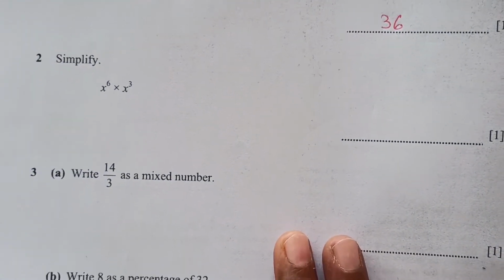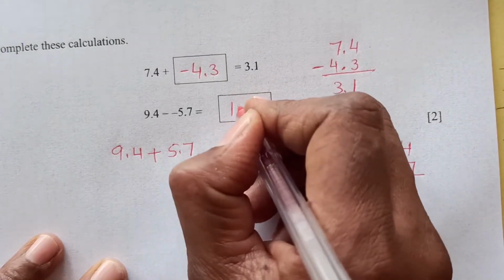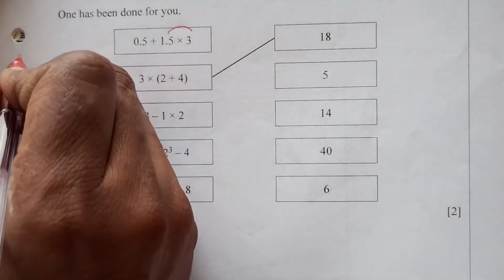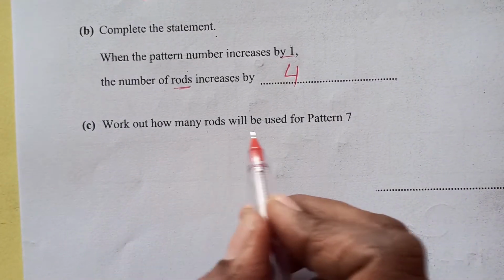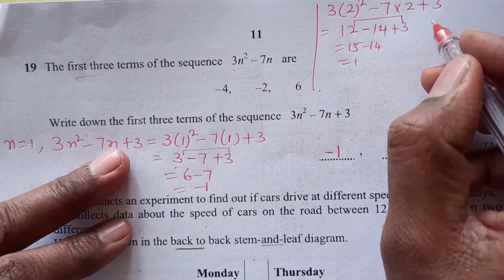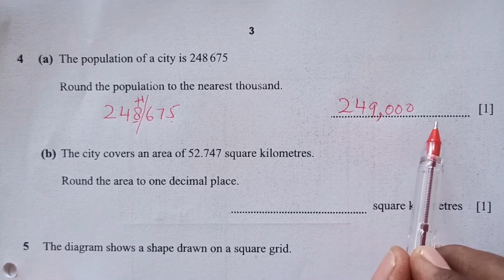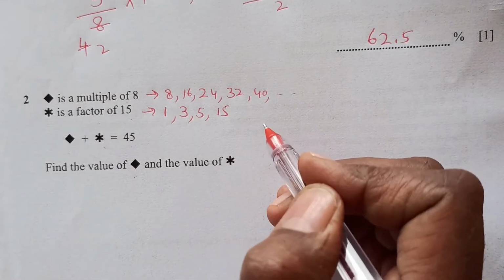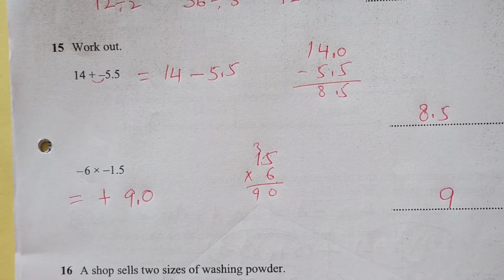Lower Secondary Checkpoint Past Paper Questions /Numbers/Sequences/Fractions and Decimals/Ordering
Note:
Error spoted: Please note that at 11 min the last part unit is tonne not grams.

Lower Secondary Checkpoint Past Paper Questions /Numbers/Sequences/Fractions and Decimals

Here we are going through all ofLower Secondary Checkpoint Past Paper Questions /Numbers/Sequences/Fractions and Decimal